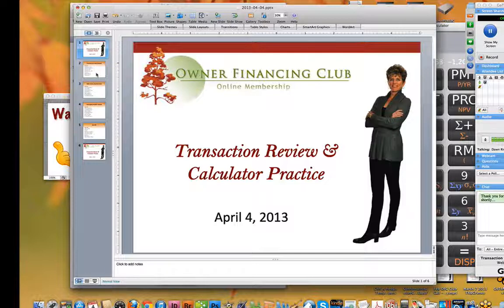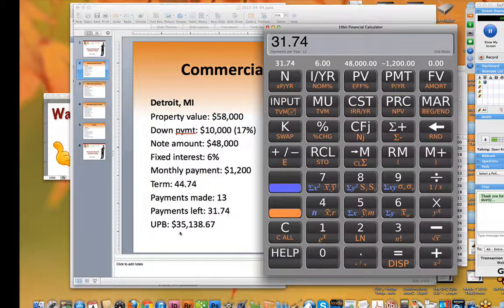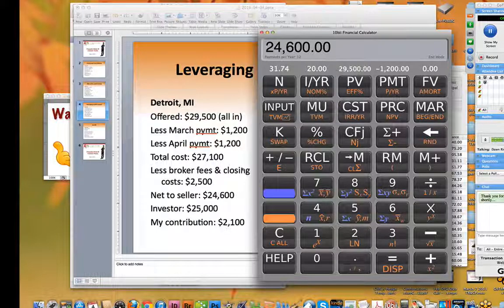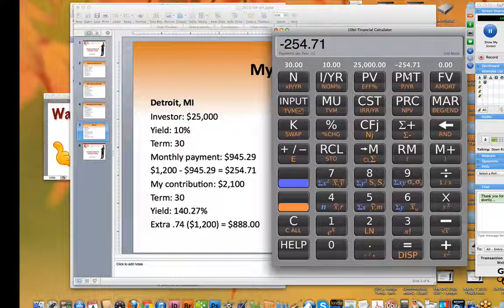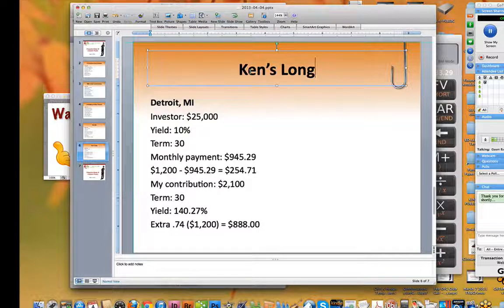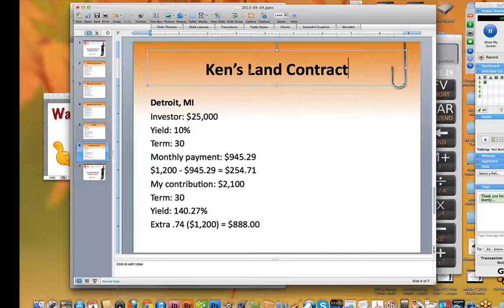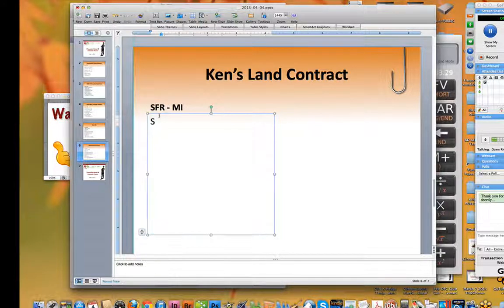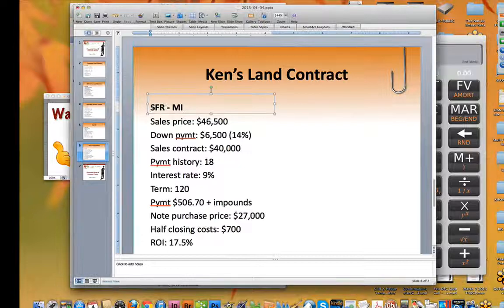April 2013 - How You Can Make 140% Returns On Buying Notes With Only $2,100 Out Of Your Own Pocket